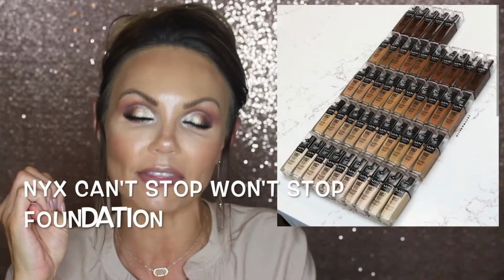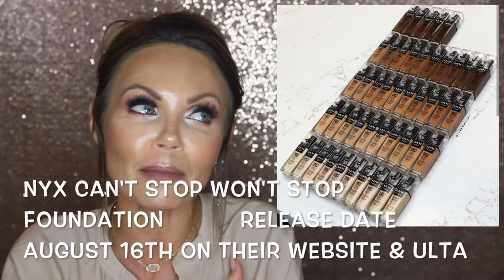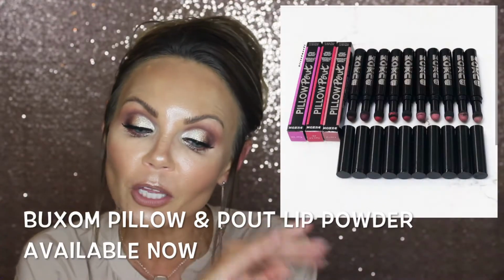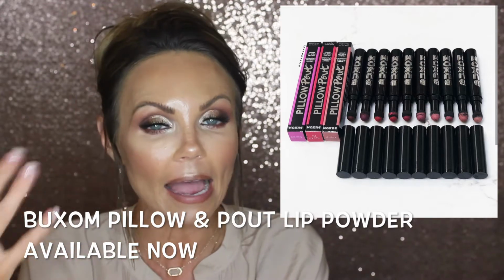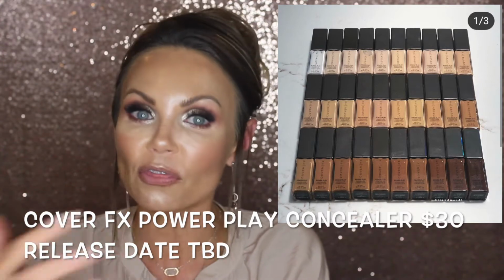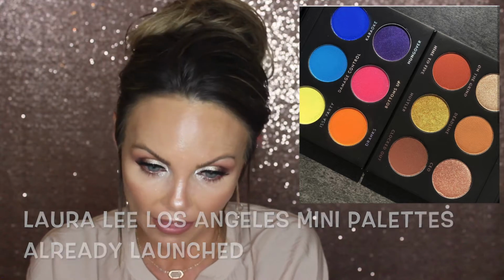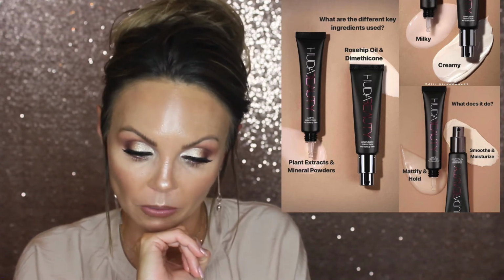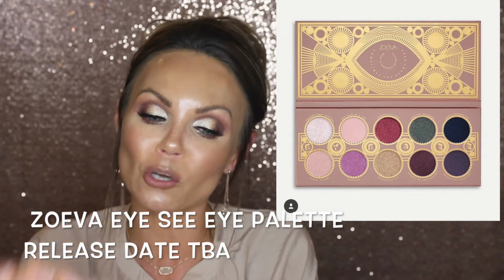WILL I BUY IT? OR WILL I PASS?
Hey Everyone, in today's video I am going through some new released products and I am deciding whether I will buy it, or pass. ENJOY❤💖

🌟Link To Samantha March latest video of her Will I But it Series.  She's REALLY great, looove her channel💖💋

✔SIGMA BEAUTY
TARALYNN

Mailing address
Tara Lynn

🌼TARA LYNN🌼